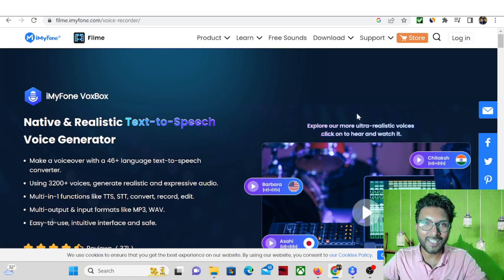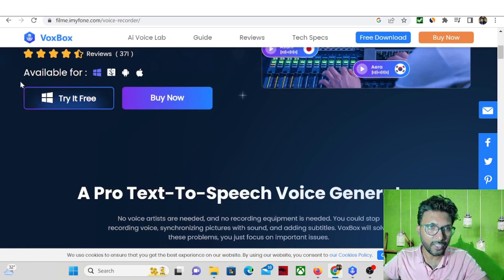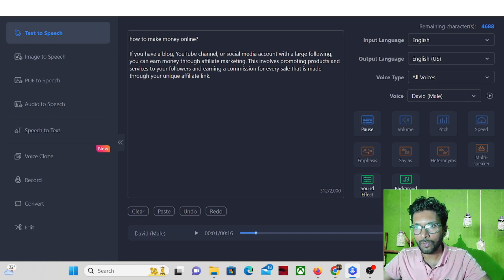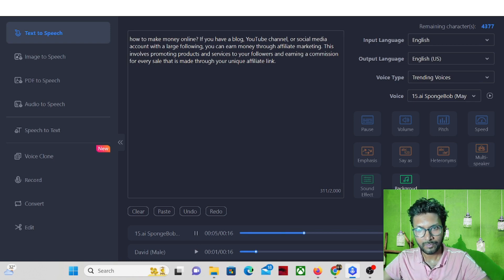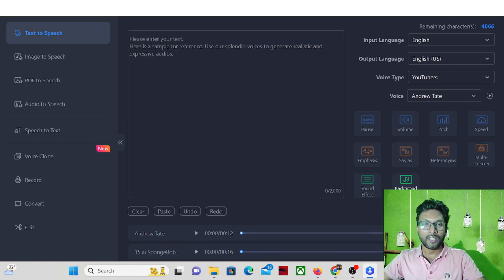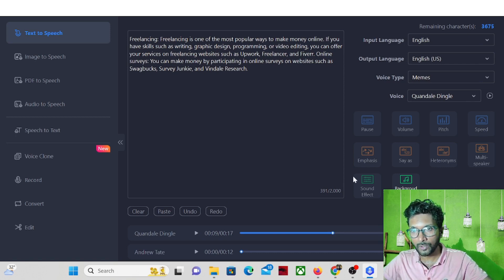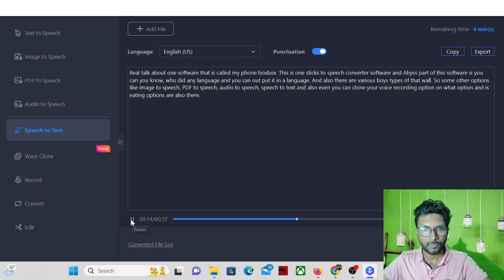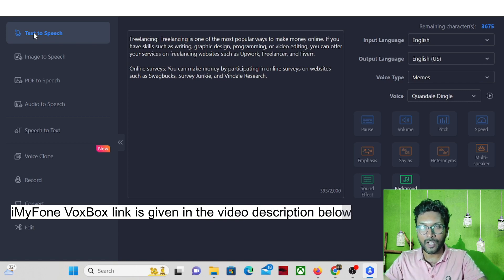iMyFone VoxBox Review + Demo - Is it the Best Text-to-Speech Voice Generator?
This is one review and demo video of iMyFone VoxBox. This is text-to-speech voice generation software. You can create voiceovers in 46 different languages Using 3200+ voices.